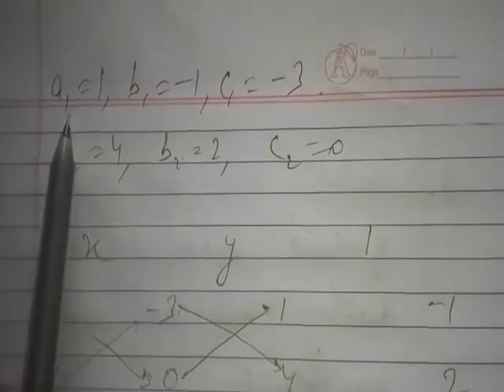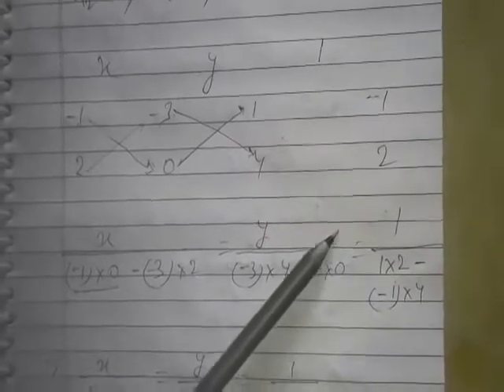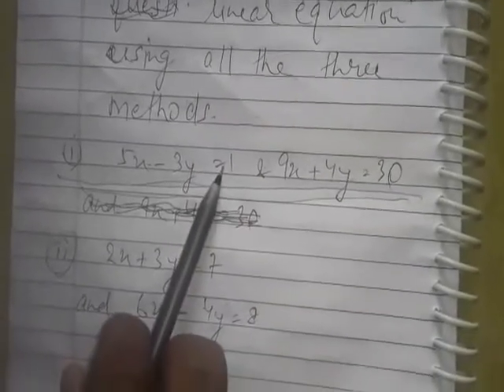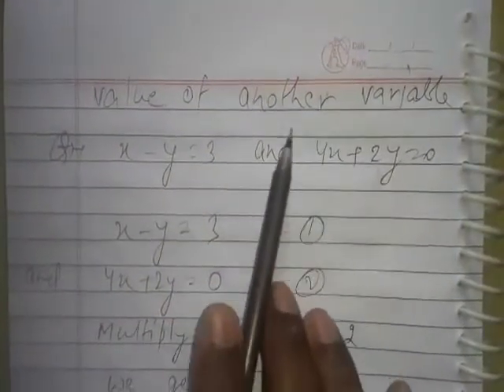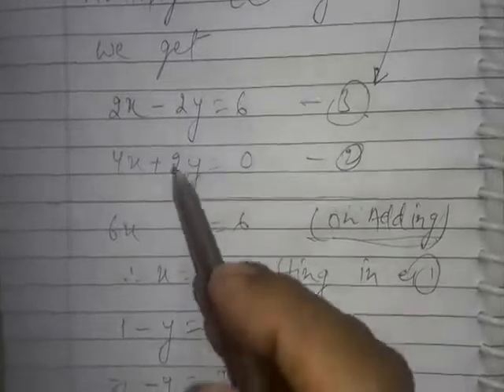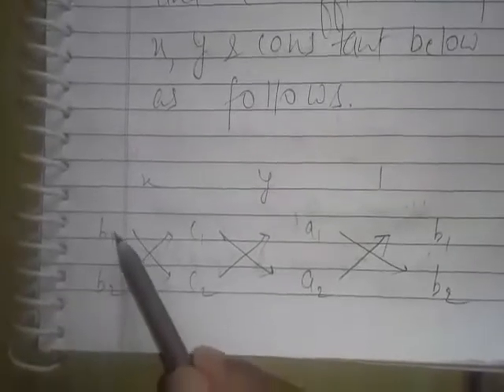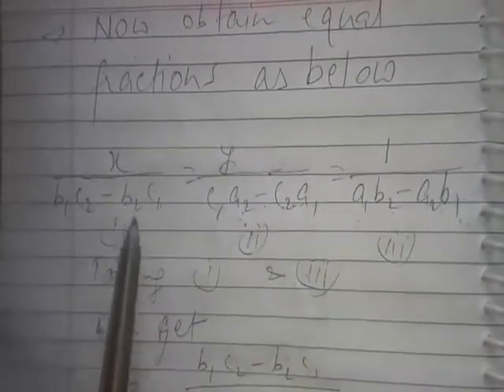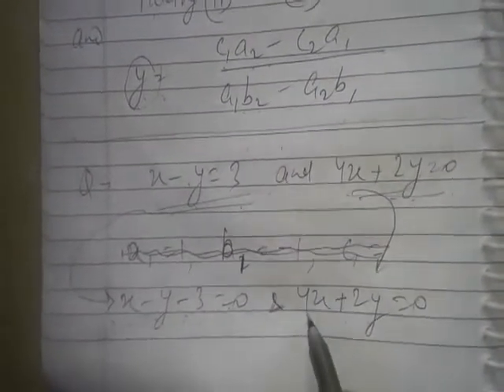MATHEMATICS FOR CLASS X